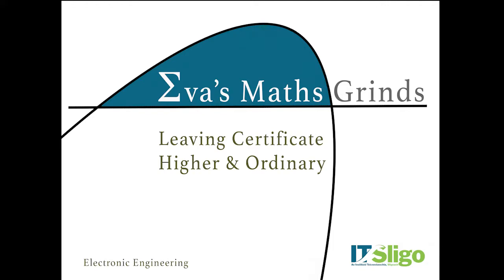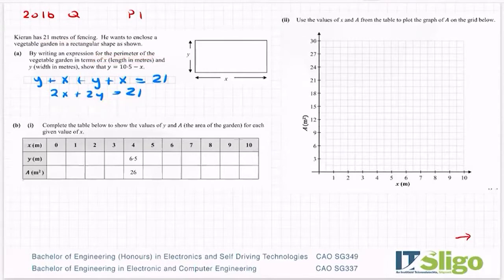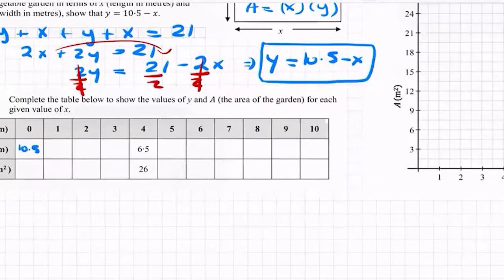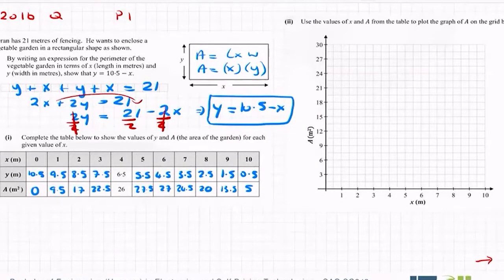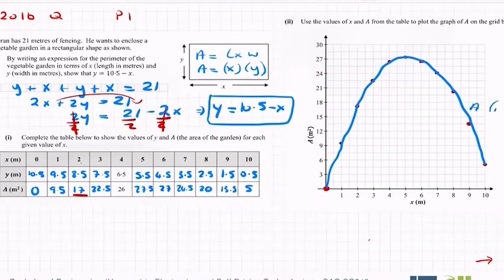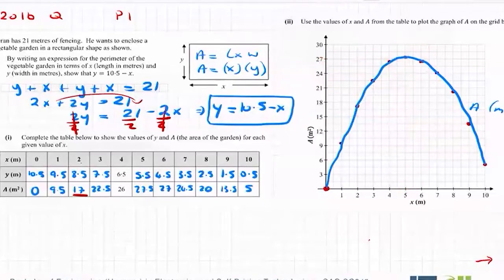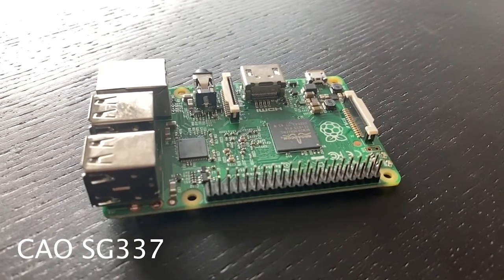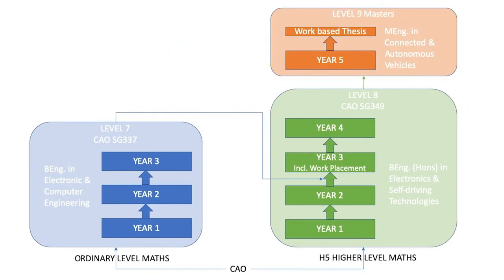Functions 2016 Paper 1 Leaving Cert Ordinary Level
CAO SG337
BEng. in Electronic & Computer Engineering at IT Sligo

CAO SG349
BEng. (Honours) in Electronics and Self Driving Technologies.